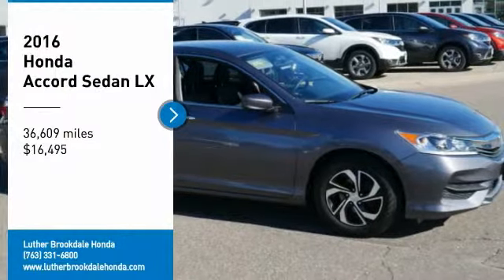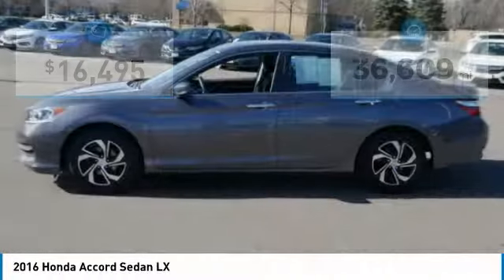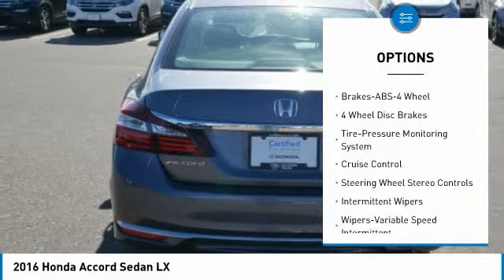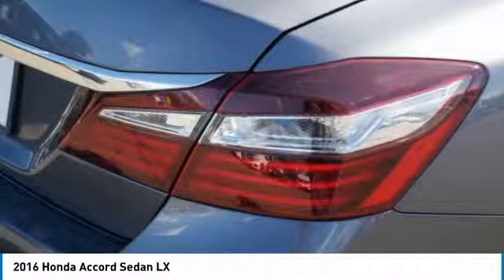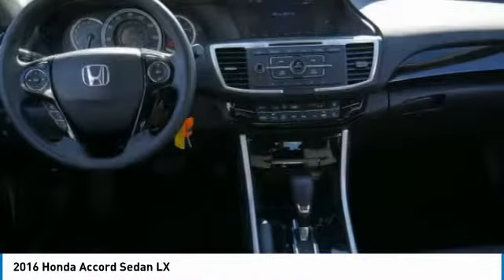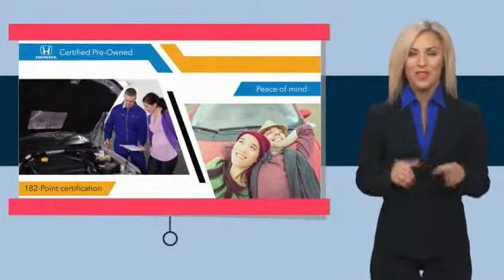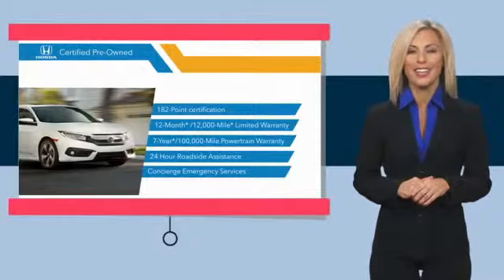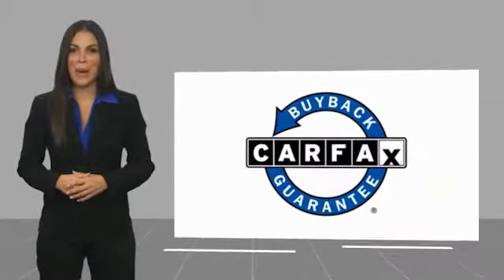2016 Honda Accord Sedan Brooklyn Center,Maple Grove,Plymouth,Minneapolis PL28668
2016 Honda Accord Sedan LX

CARFAX 1-Owner, Honda Certified 7 YEAR/ 100,000 MILE WARRANTY!! LOW MILES - 36,593! PRICED TO MOVE $1,100 below KBB!, FUEL EFFICIENT 37 MPG Hwy/27 MPG City! LX trim. Dual Zone A/C, Bluetooth, CD Player, Alloy Wheels, iPod/MP3 Input. CLICK ME! SHOP WITH CONFIDENCE: Honda Certified 7YR/100K. CARFAX 1-Owner, Honda Certified, LOW MILES - 36,593! PRICED TO MOVE $1,100 below Kelley Blue Book! FUEL EFFICIENT 37 MPG Hwy/27 MPG City! LX trim. Dual Zone A/C, Bluetooth, CD Player, Alloy Wheels, iPod/MP3 Input. CLICK ME! Balance of original 7-year/100,000-Mile Powertrain Warranty, Additional 1-year/12,000-mile Non-Powertrain Warranty, Vehicle History Report, NO Deductible, 182-Point Inspection and Reconditioning, 24 Hour Roadside Assistance includes, towing, lock-out assistance, tire change and fuel delivery, SiriusXM free three-month trial period on eligible factory equipped vehicles. CARFAX 1-Owner and Qualifies for CARFAX Buyback Guarantee. AFFORDABLE: This Accord Sedan is priced $1,100 below Kelley Blue Book. KEY FEATURES INCLUDE: Aluminum Wheels, iPod/MP3 Input, Dual Zone A/C Honda LX with Modern Steel Metallic exterior and Black interior features a 4 Cylinder Engine with 185 HP at 6400 RPM*. VEHICLE REVIEWS: Edmunds.com's review says The Accord continues to impress with its responsive handling, composed ride, abundance of interior room, comprehensive feature set, fuel-efficient yet powerful engines and high crash test scores.. Great Gas Mileage: 37 MPG Hwy. WHY BUY FROM US: Check whether a vehicle is subject to open recalls for safety issues at safercar.gov We Will Pay Cash For Your Vehicle. Your car could be worth more than you think! And we'll buy it - even if you don't buy from us. ALL makes and models. ALL price ranges! We'll quote ANY vehicle, regardless of condition. If you accept, you'll walk away with the cash. You'll never find a simpler, safer way to sell your car. Check whether a vehicle is subject to open recalls for safety iss